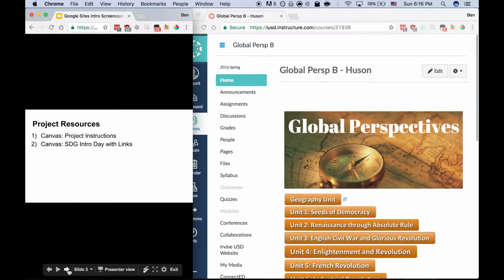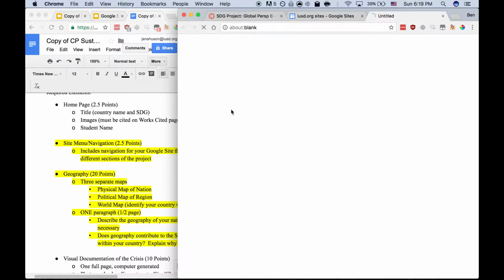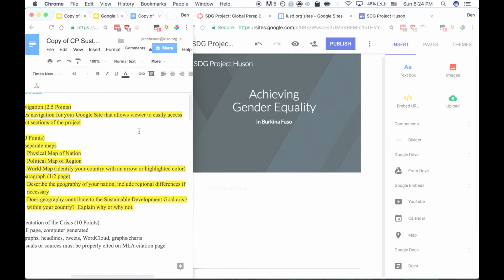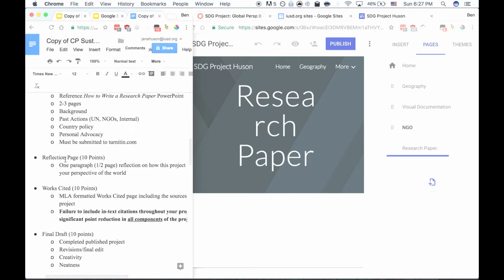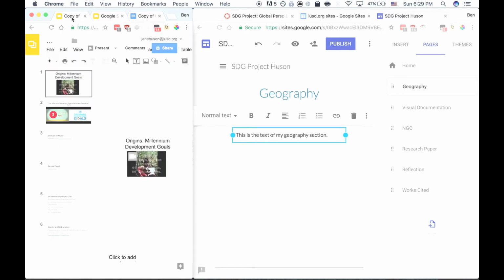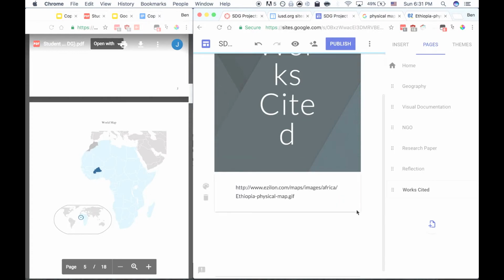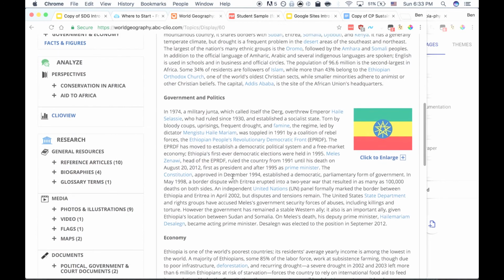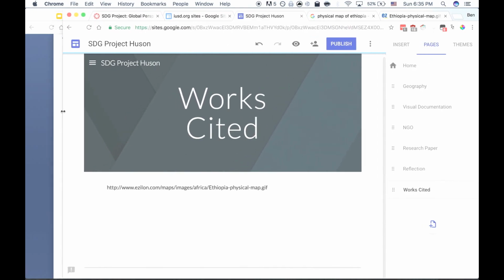SDG Google Sites and Geography Intro